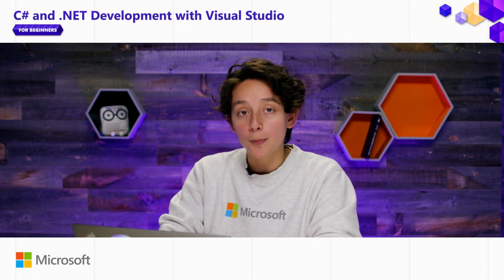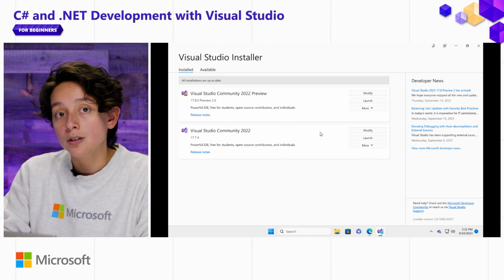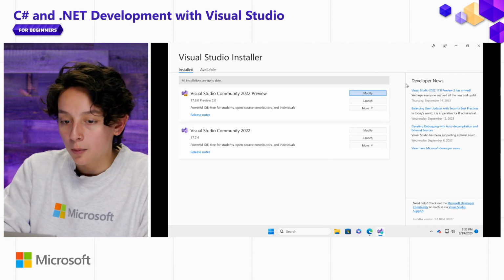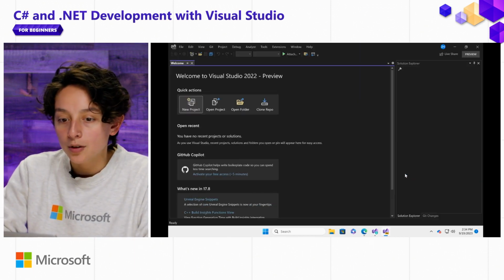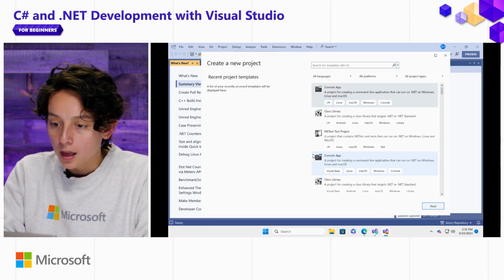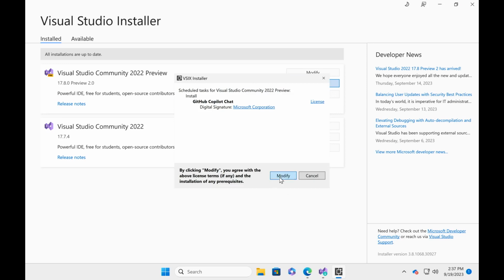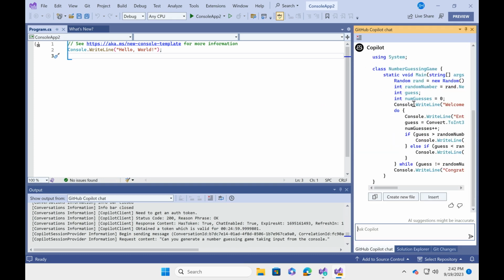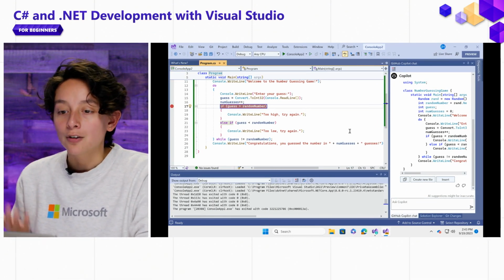Install Visual Studio and run C# with Copilot [Pt 2] | C# and .NET Development with VS for Beginners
In part two of this series, Microsoft Product Manager Jessie Houghton demonstrates how to install Visual Studio 2022 and get started coding and debugging in C# with GitHub Copilot Chat. The video covers how to install Visual Studio 2022, install workloads, checkout preview versions of Visual Studio, and create a new C# .NET 8 project.